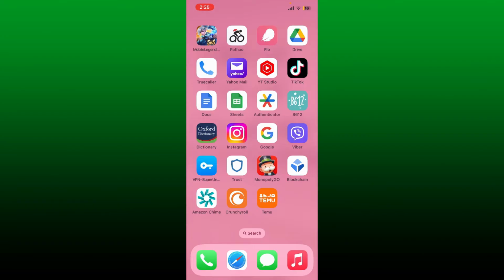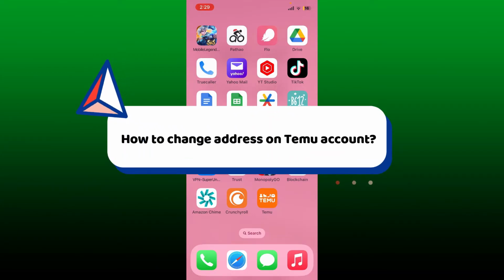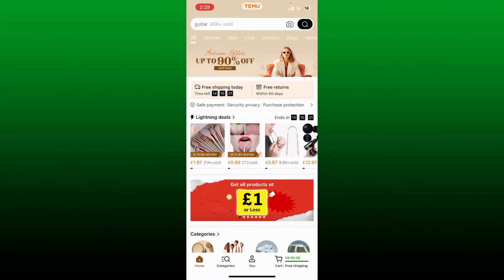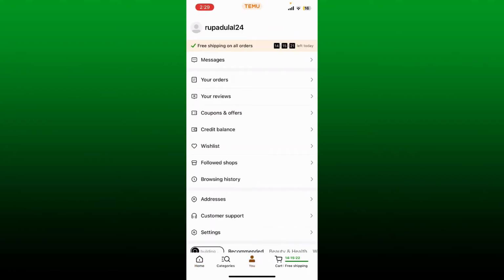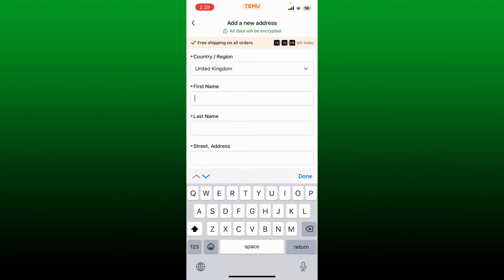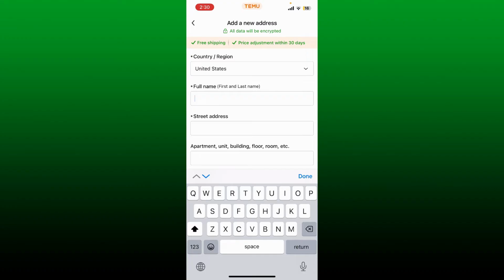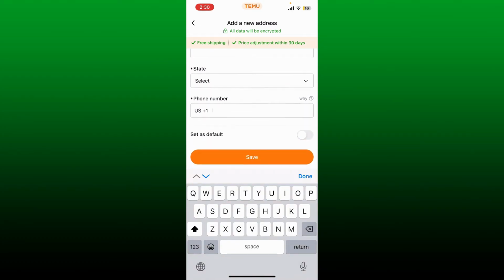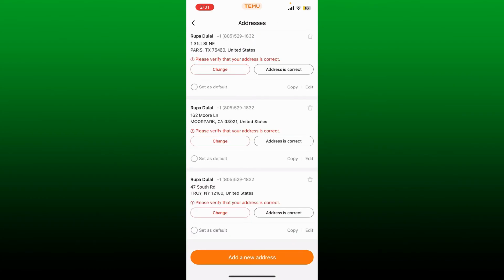How to Change Address on Temu App 2023?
In this comprehensive tutorial, we'll walk you through the process of updating your address on TEMU. Whether you've moved to a new location or simply need to make corrections, we've got you covered. Follow our easy steps to ensure your TEMU account reflects your current address accurately.